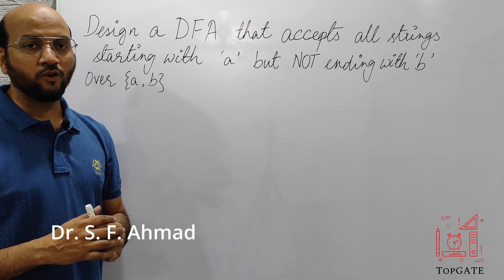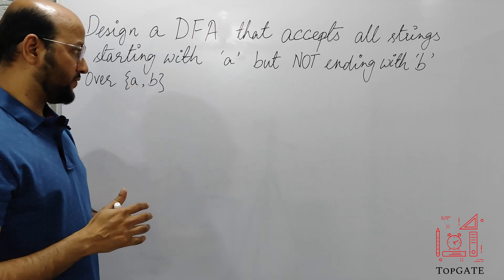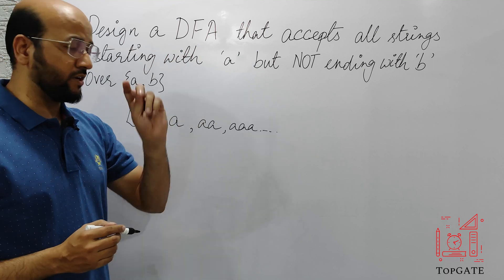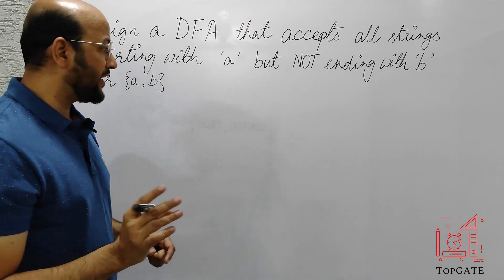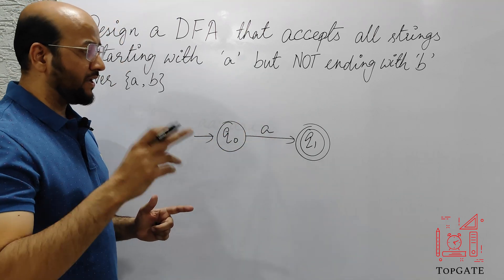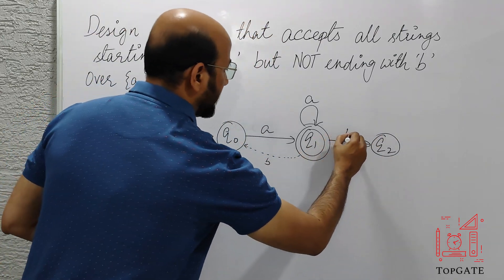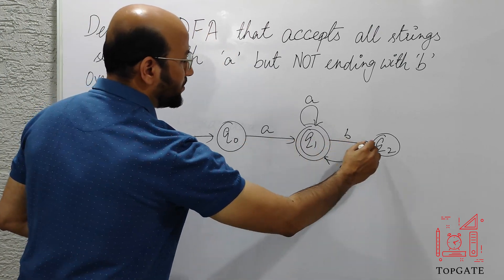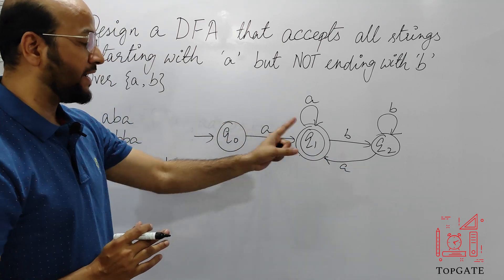DFA Design | All Strings Starting with 'a' AND NOT Ending with 'b' | Automata Theory | TOC